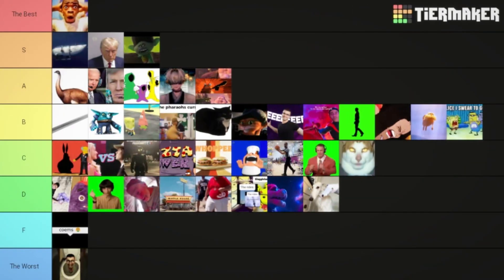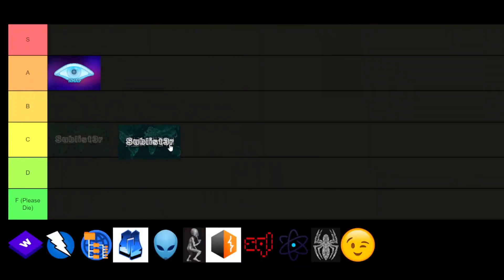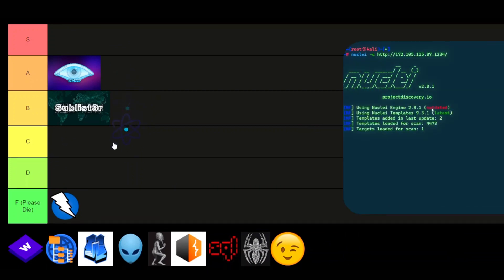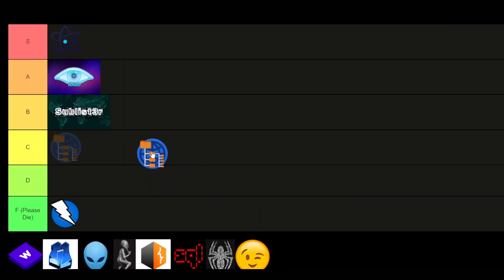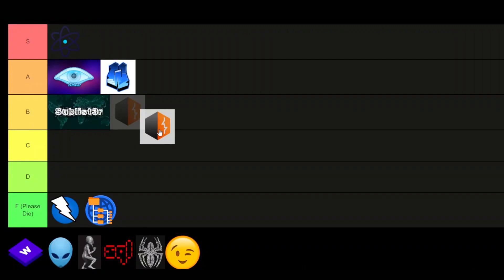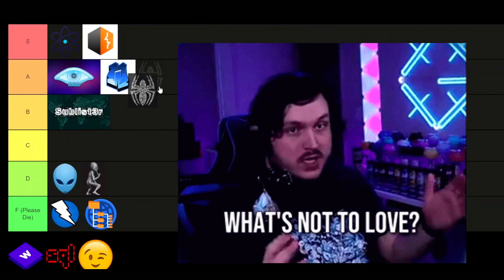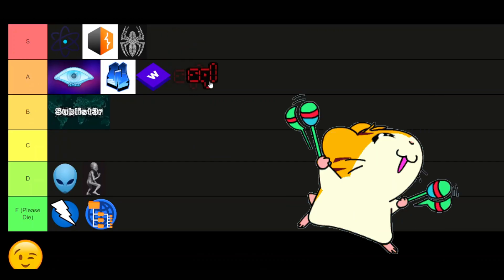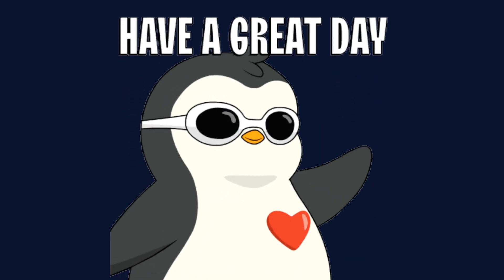WEB HACKING TOOLS (TIER LIST)